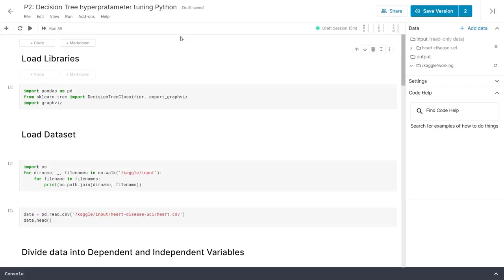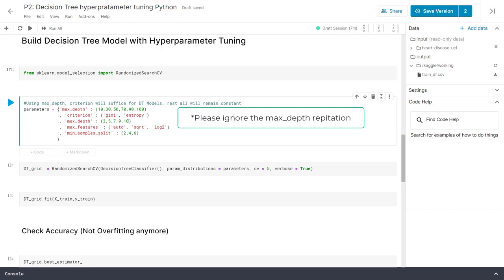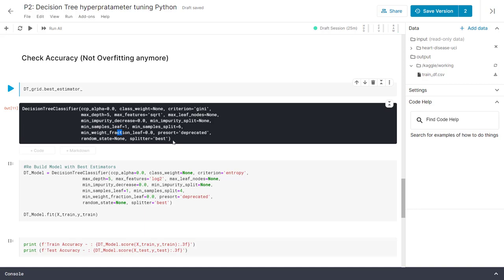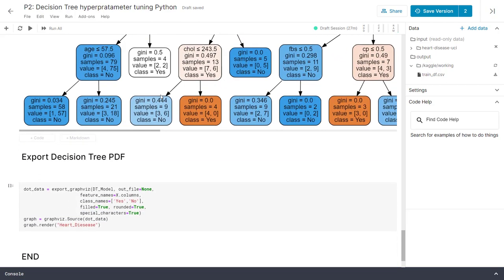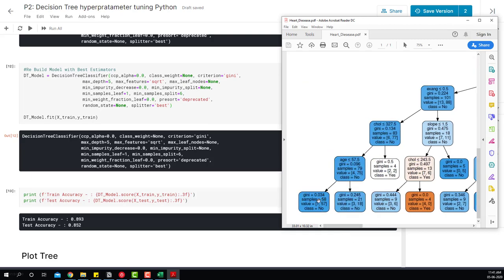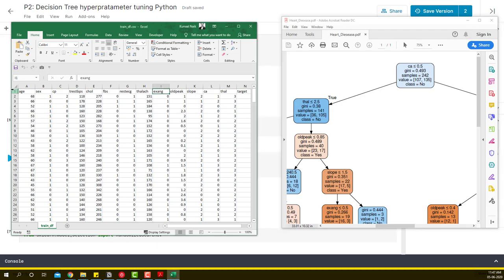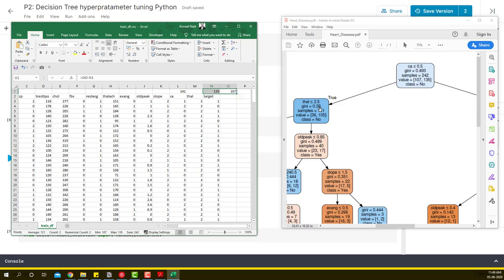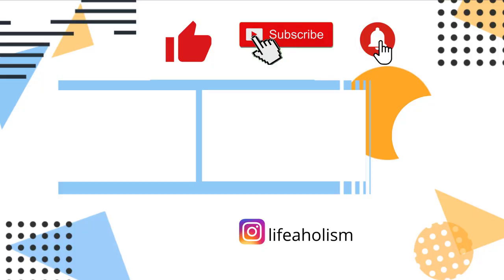Machine Learning Tutorial : Decision Tree hyperparameter optimization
Decision Tree if built without hyperparameter optimization tends to overfit the model. If optimized the model performs better.

In this video, we explore how to optimize the hyperparameter of a decision tree.